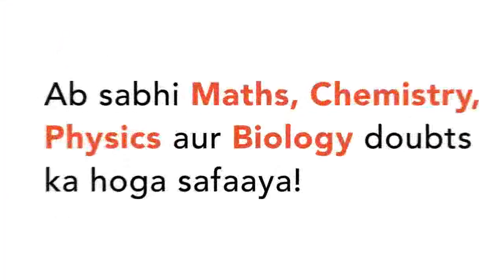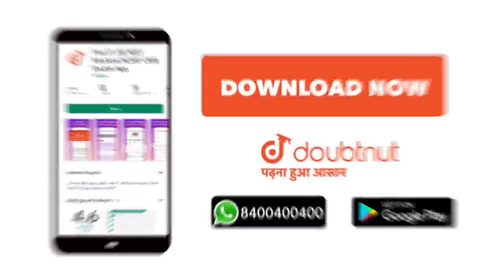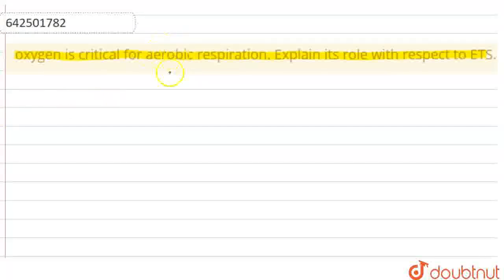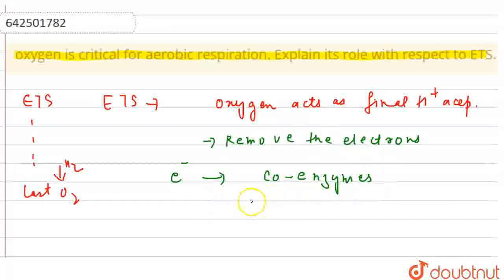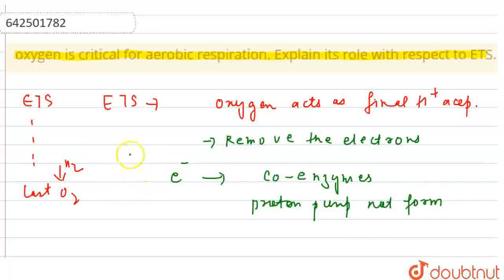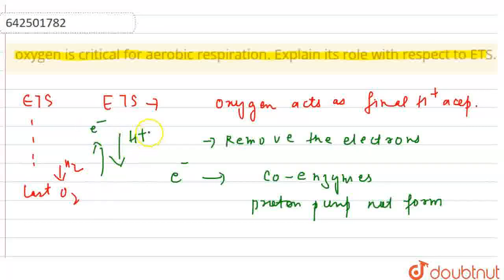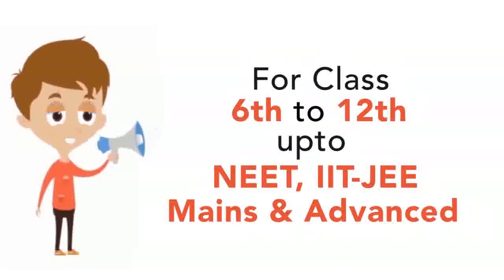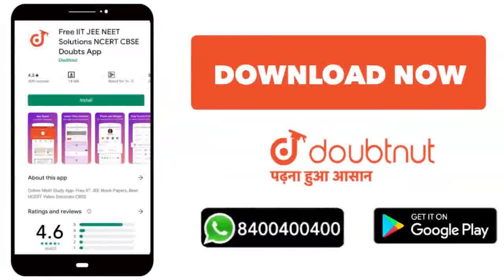oxygen is critical for aerobic respiration. Explain its role with respect to ETS. | CLASS 11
oxygen is critical for aerobic respiration. Explain its role with respect to ETS.
Class: 11
Subject: BIOLOGY
Chapter: RESPIRATION IN PLANTS
Board:CBSE

👉 Have Any Query? Ask Us.